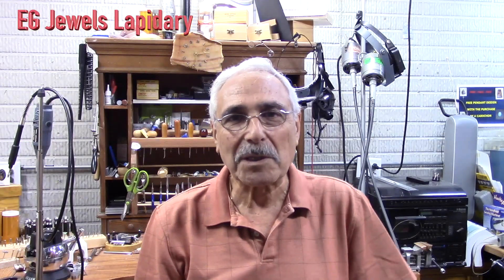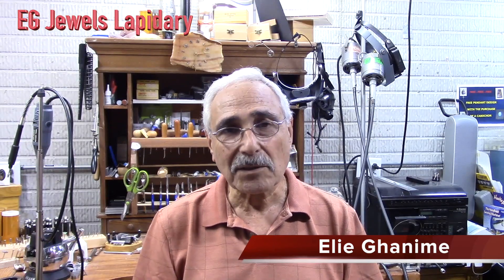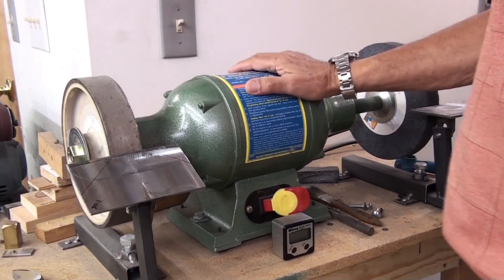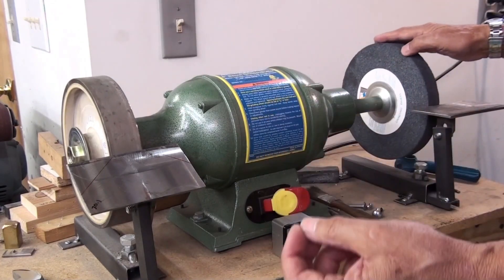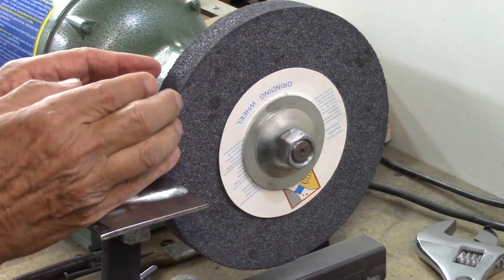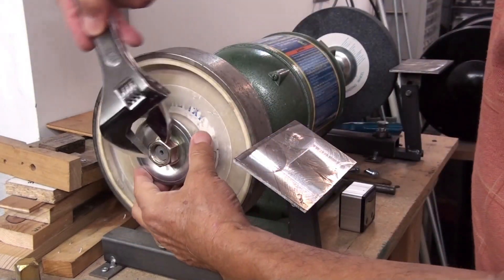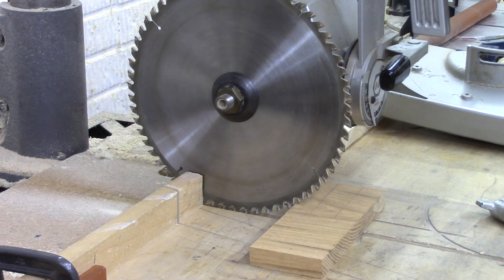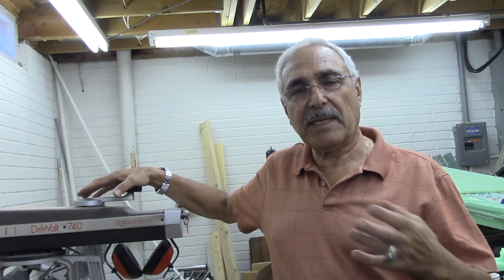Left or Right Hand Threads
The big question is I need to replace my saw blade but I can’t remove the nut, What am I doing wrong?
My answer to the question is always “Is the nut a left hand or a right hand ?”
Most people (not all) don’t know why we use left and right hand threads / nuts, there’s a reason for it…Watch this video to learn more!